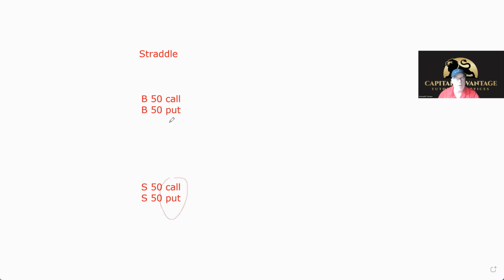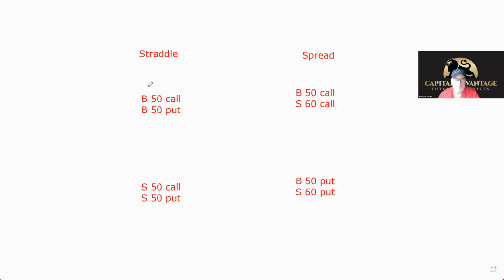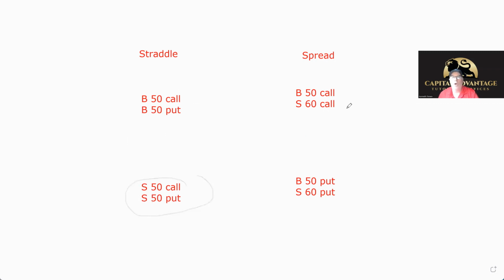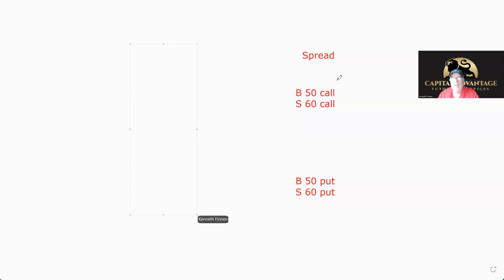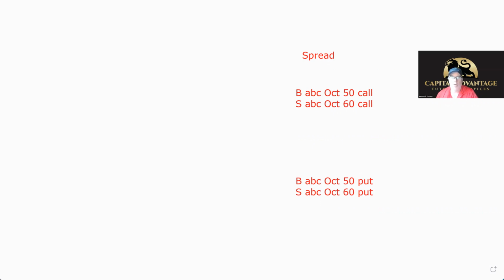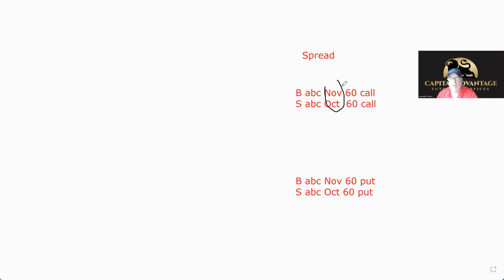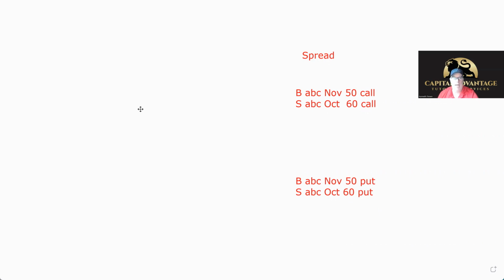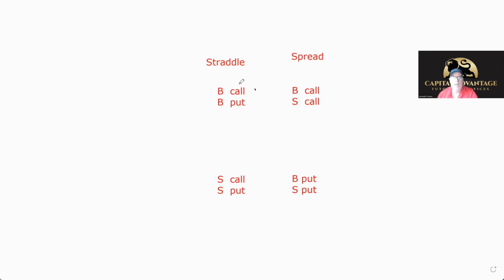Is It a Spread or Straddle ? How to Identify them Series 7 Exam prep made easy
If you prefer to pay by the week     Text me when you join and I will verify and send links each sunday